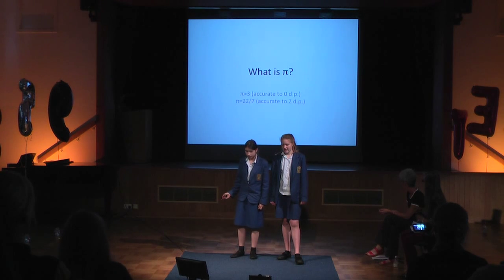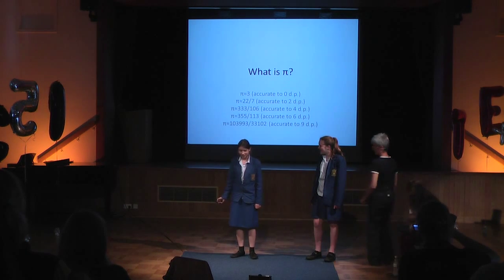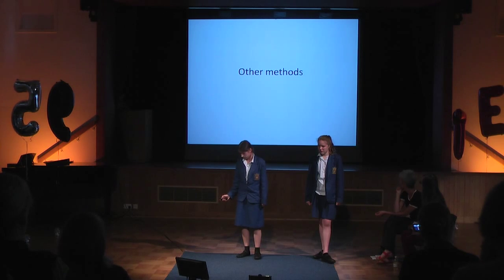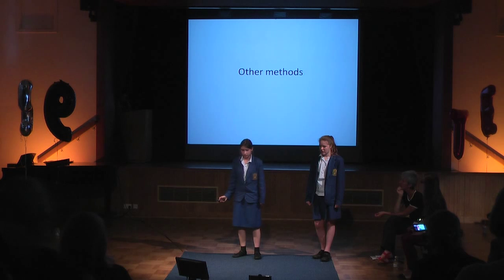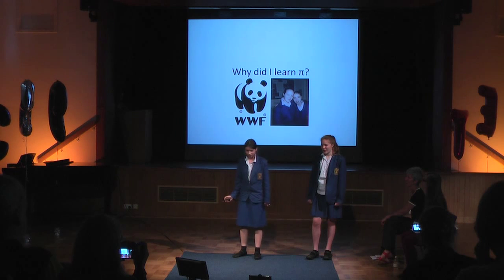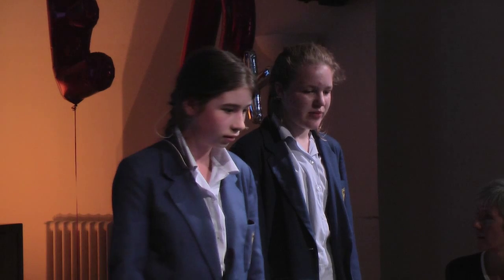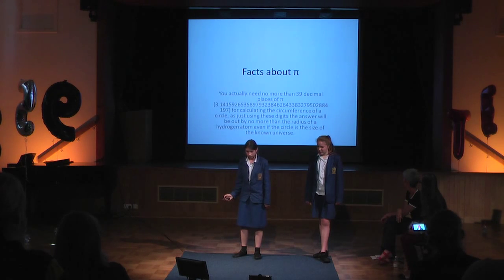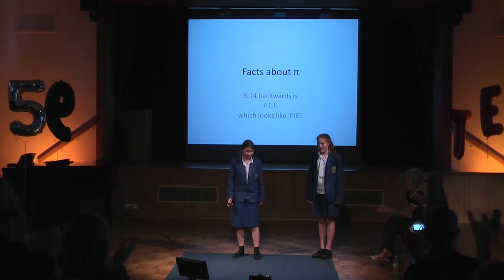Reciting Pi to lots and lots of places | Clara McKee | TEDxSWPS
Clara and her friend Brooke illuminate this magical number, pi, and then tell us how to go about remembering pi to one hundred places.

Clara McKee, a 12 year old student  at SWPS,  Sir William Perkins's School, knows a lot about Pi and gave herself the challenge of  memorising it to a mind-boggling number of places.